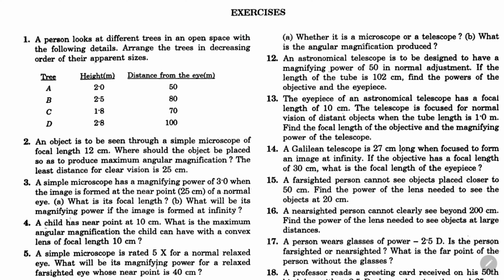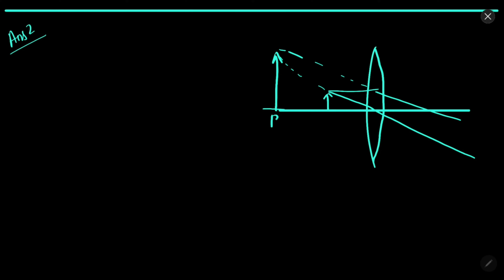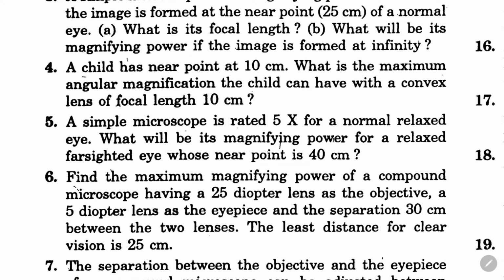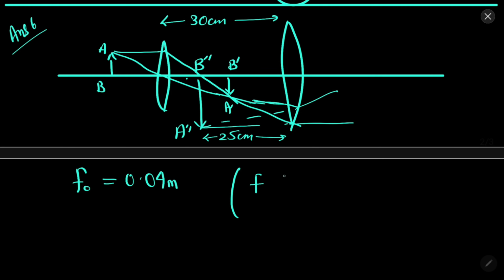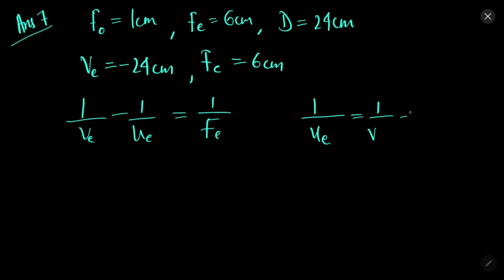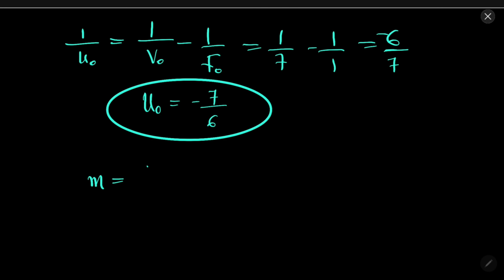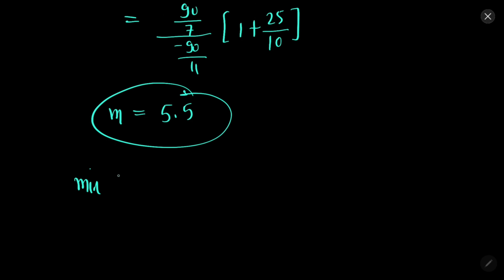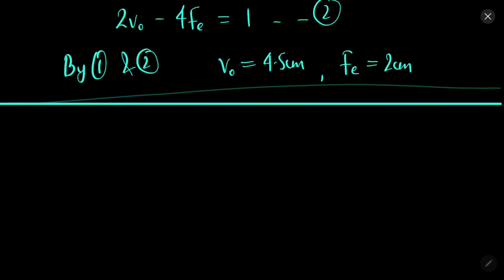19.2 Problems 1 | HC Verma Book Class 12 | HC Verma Book Explanation | HCV Solutions